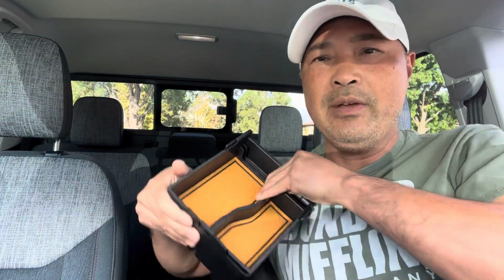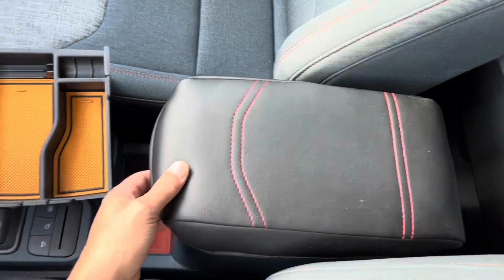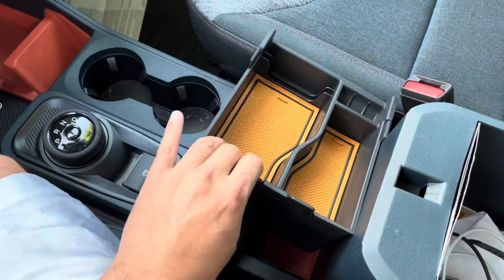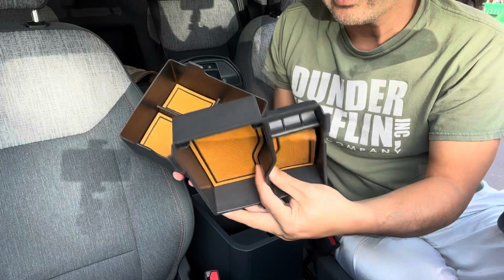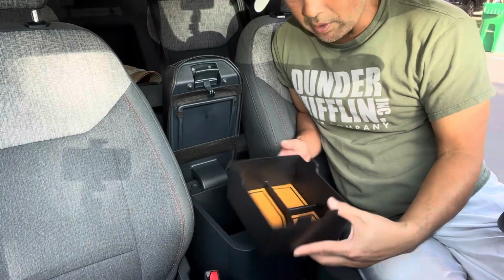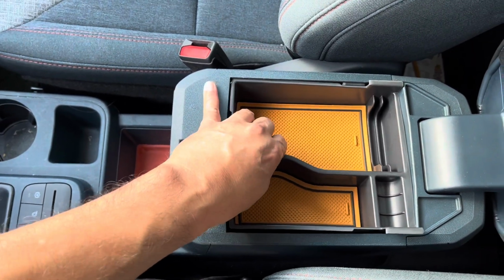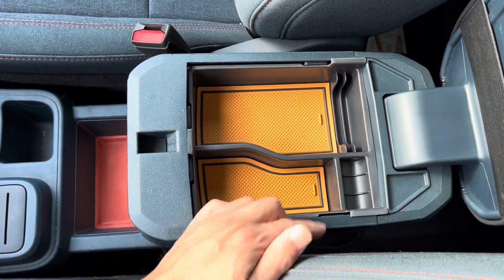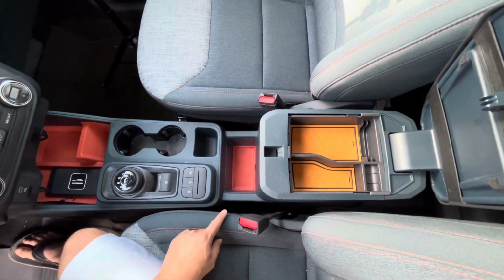2 Tier Center Armrest Storage Tray For My Ford Maverick XLT.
I found this great center console storage tray.  Effectively giving me 3 levels of storage.  The fit is great and most importantly, it is functional.

Organizer Tray
Padded Armrest